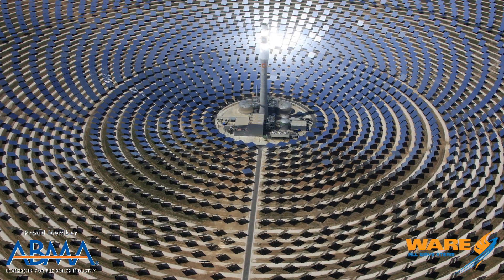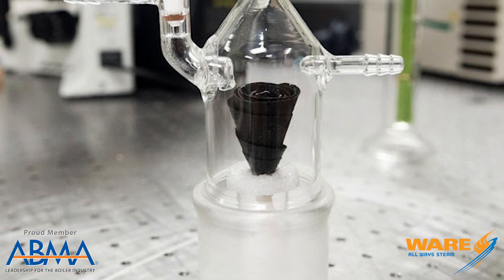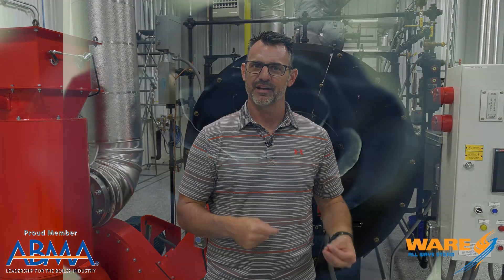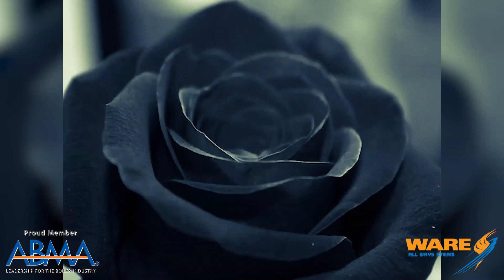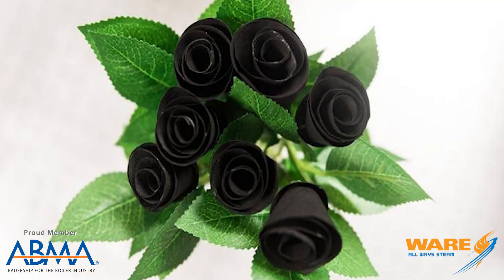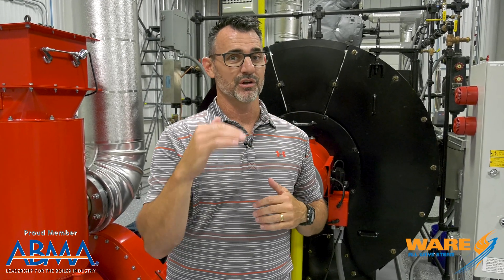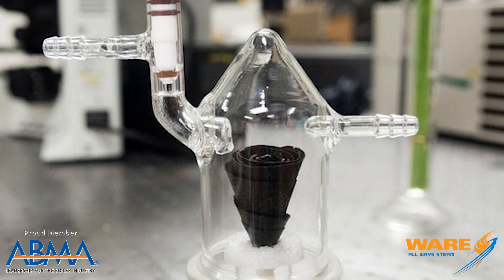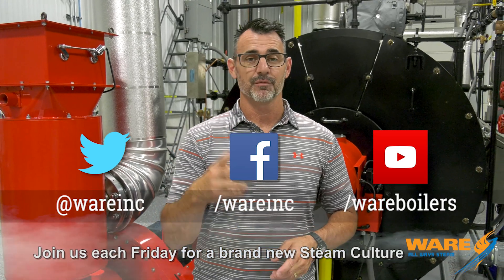Innovative Steam Generating Flower- Steam Culture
Today on Steam Culture, Brent talks about an incredible steam generating flower. We love weird things that generate steam. Whether it's a field of mirrors or a sponge, when things make steam we love it. Researchers in  UT Texas found a way to use a special sheet of paper and generate steam with potential uses in purifying water.

We offer nationwide boiler rental. Get a quote within an hour!

4steamware.com - Purchase clever, steam industry themed t-shirts. All proceeds go to Kosair Charities.